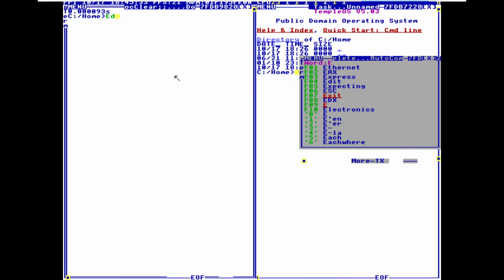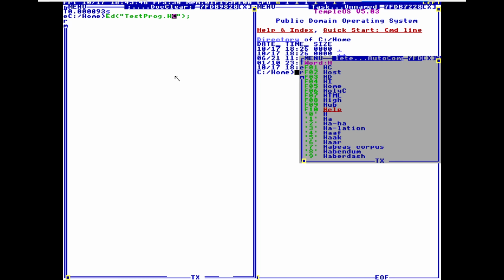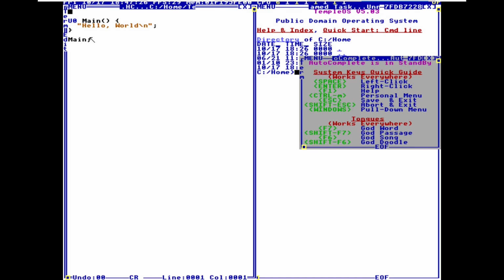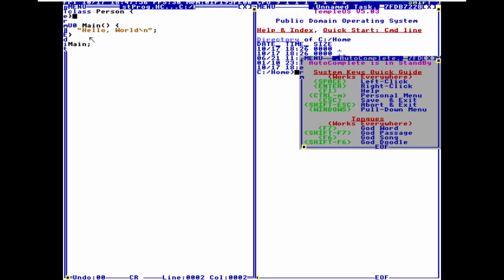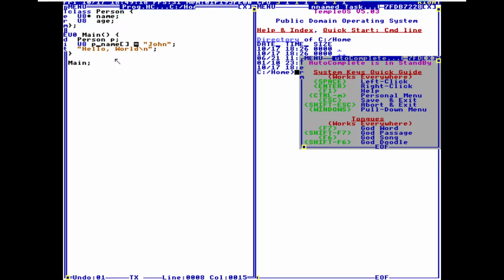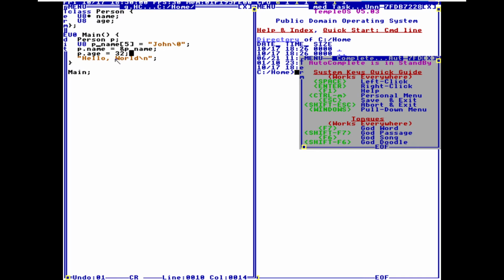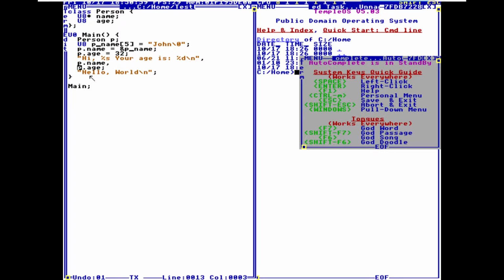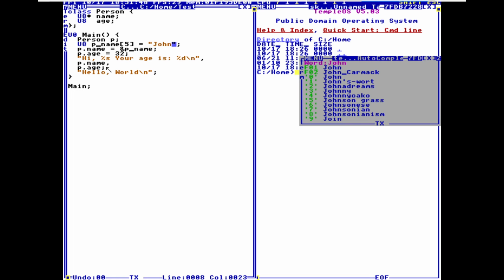Temple OS P3 - HolyC Basics | Vars and Classes (OLD)